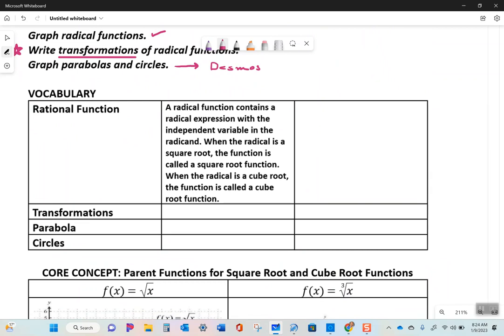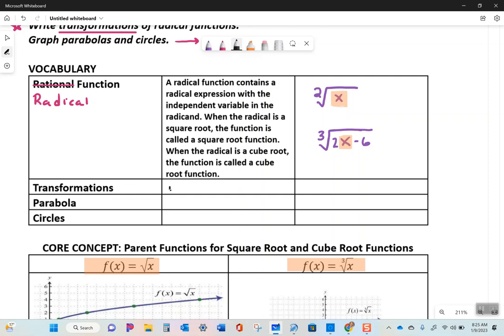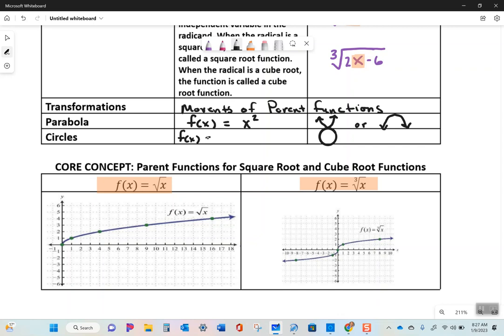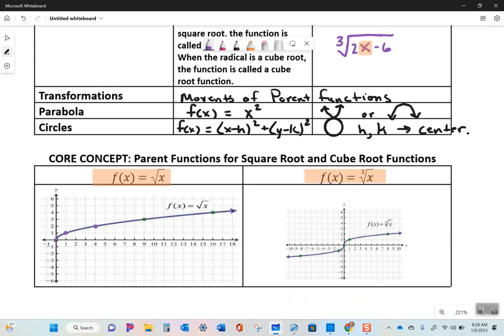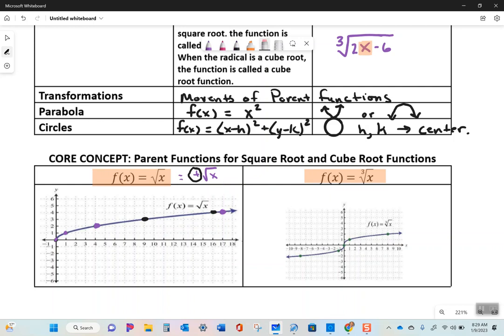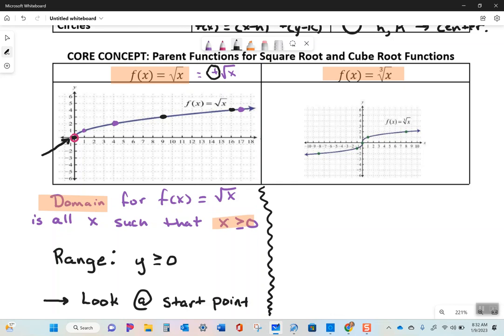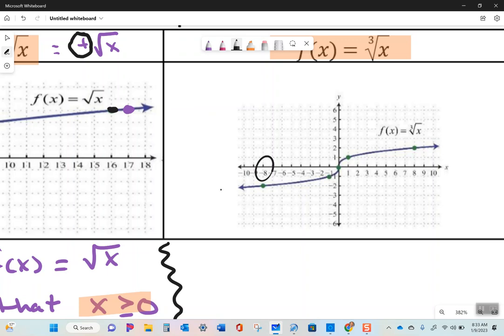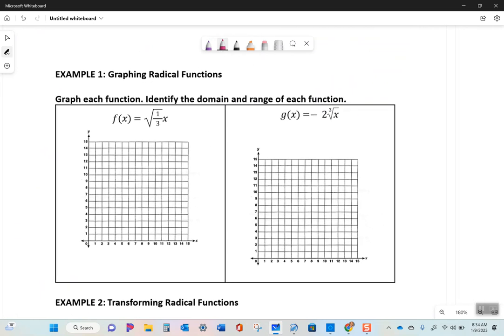CPM B 4.3 Lesson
Transforming Radical Functions